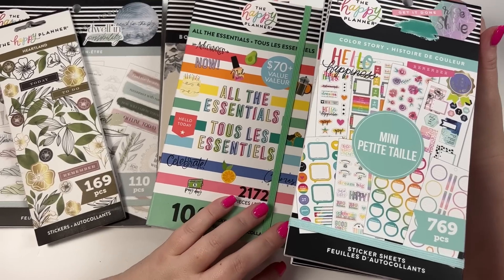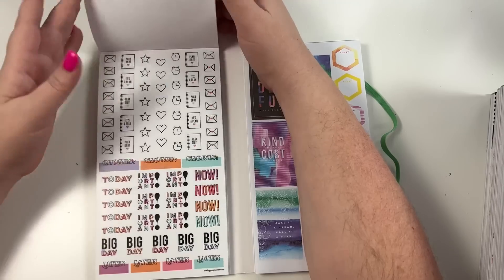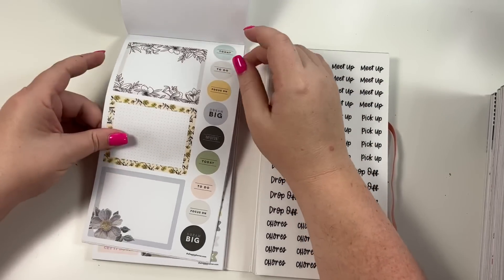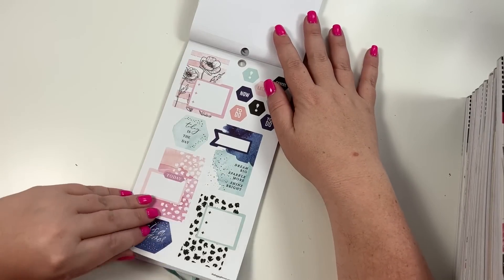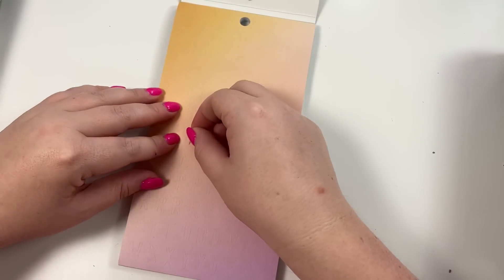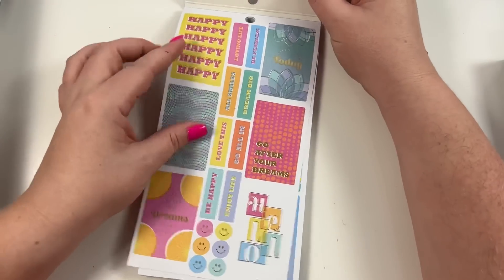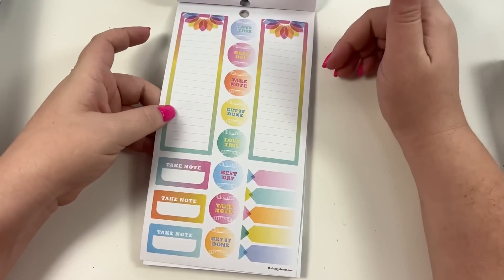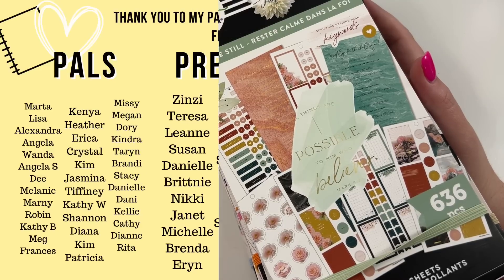The Happy Planner 2022 Spring Release- Sticker Book Flipthroughs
The Happy Planner Spring Release is almost here!! You can preview items on The Happy Planner website NOW and you can order for yourself on 2/22/22!

→  Happy Mail
Heather Kell
Hurst, TX
76053